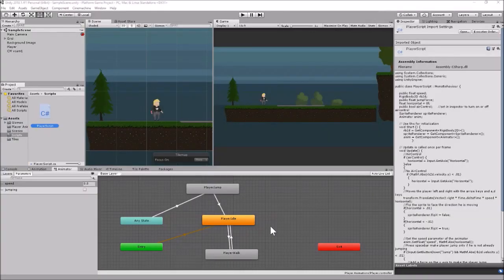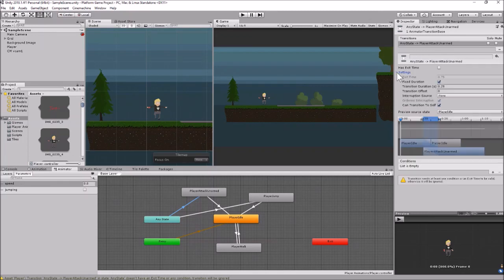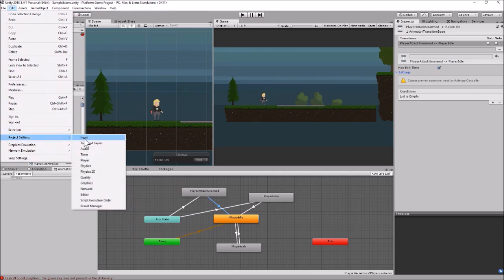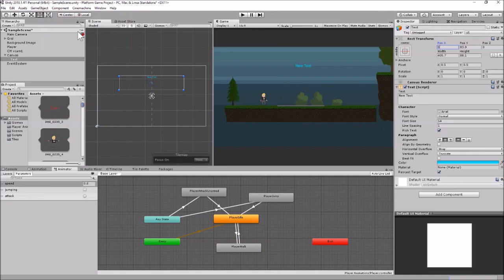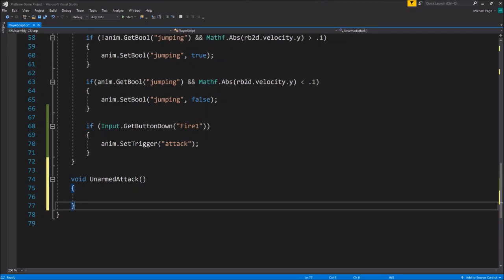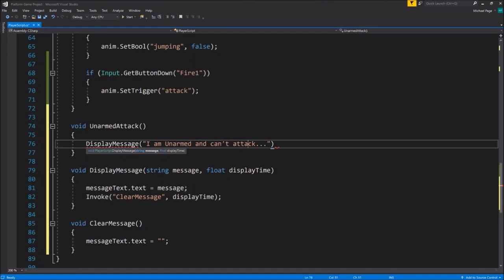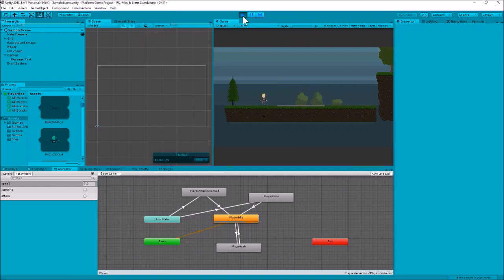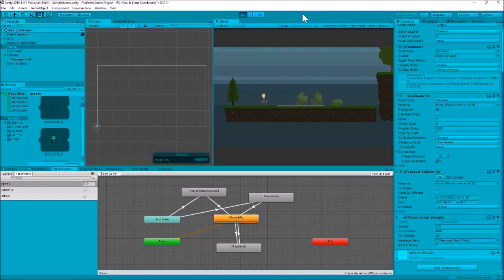Unity Game Tutorials - Platform Game - Part 5 - Player Attack Using Animation Events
In this tutorial, we add in an attack animation with an animation event.

Topics covered include: Animations, animation controllers, animation events, UI, UI text, invoking a function, and more...

Special thanks to subscriber Chris Fritz for creating the sprites for this series - You can download them